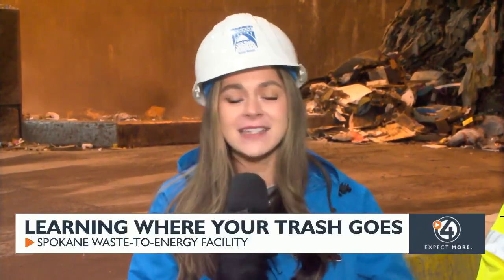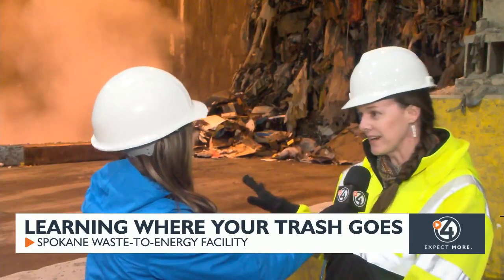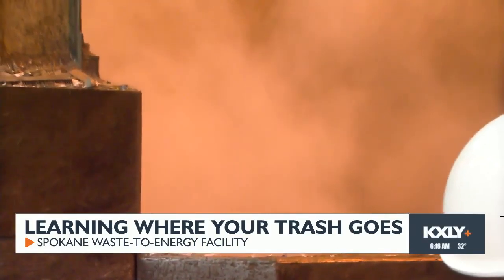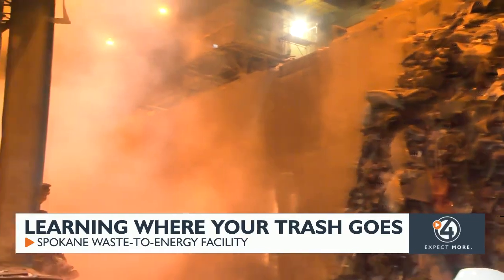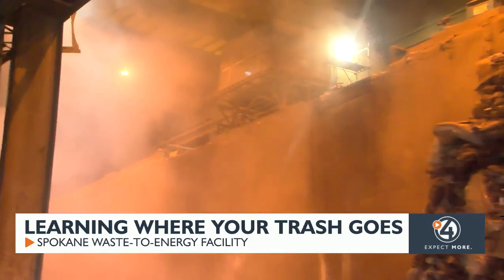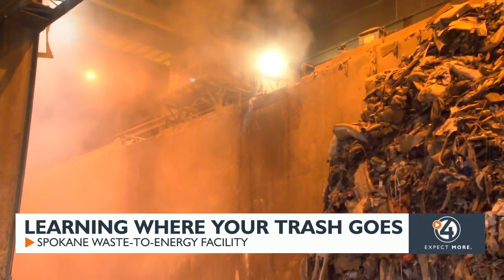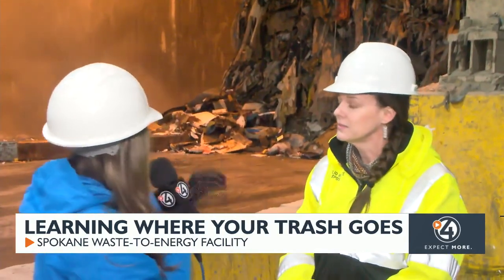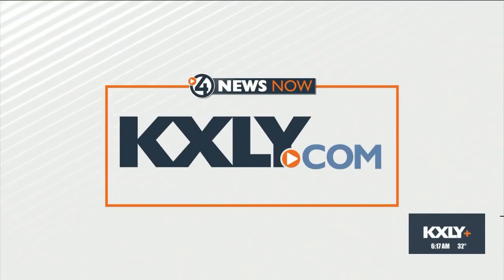A tour of Spokane's Waste-to-Energy facility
KXLY's Allison Martinez shows you what happens to your trash and how it gets turned into electricity